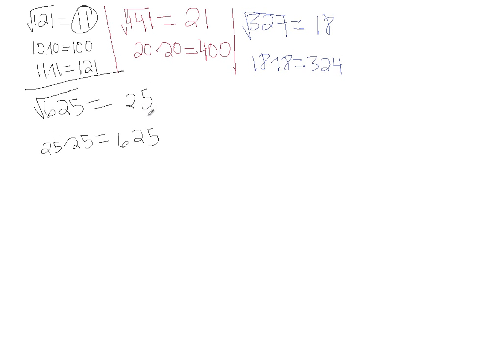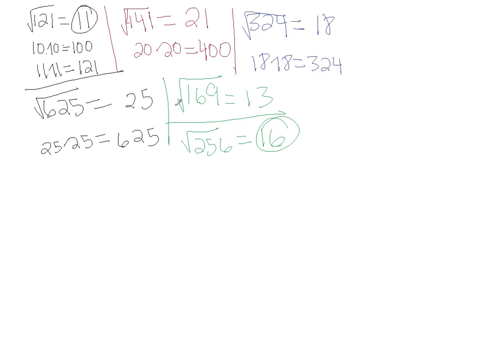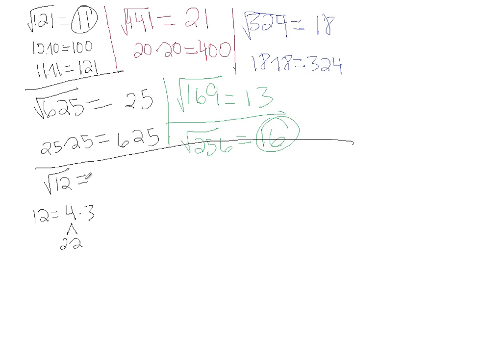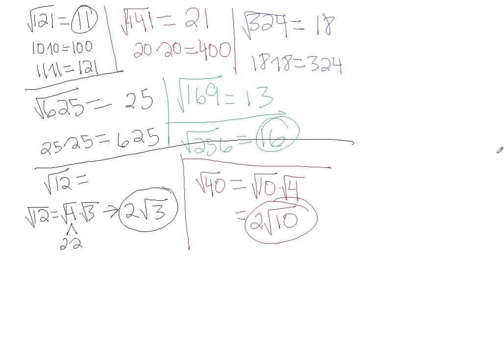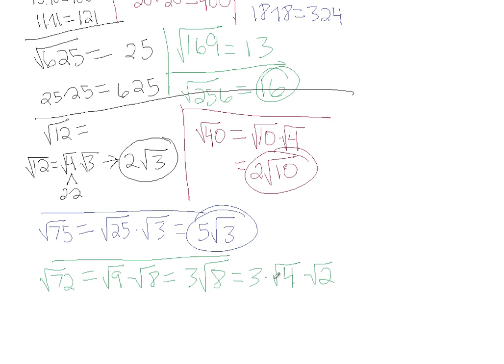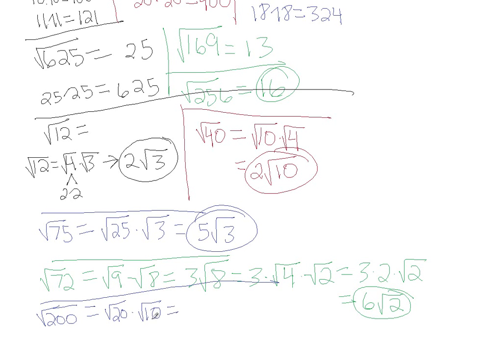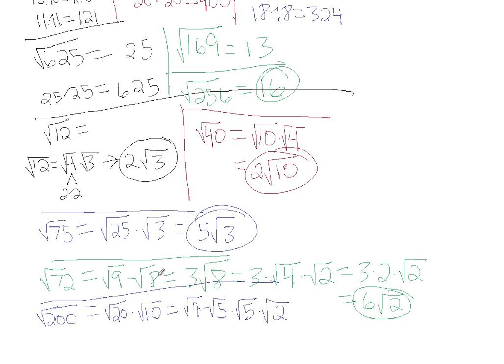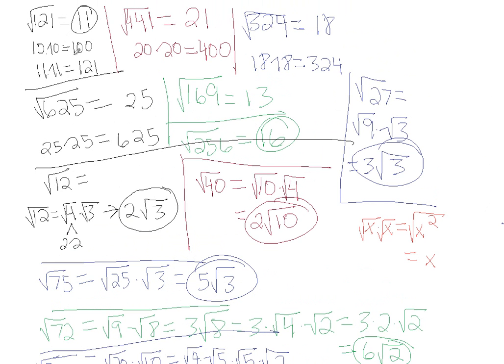10 Square Roots